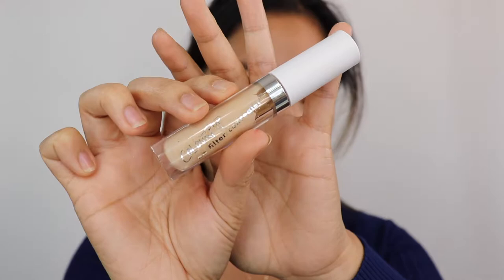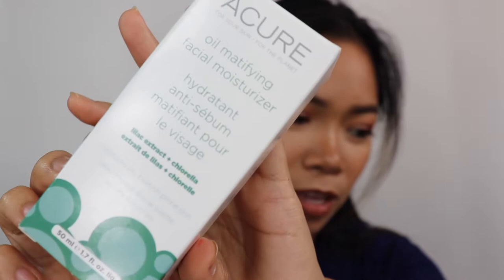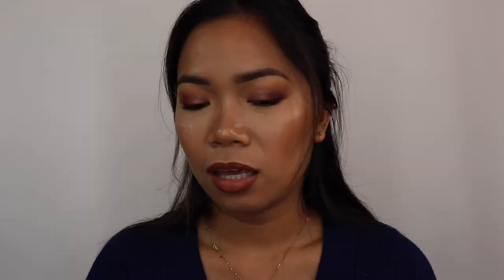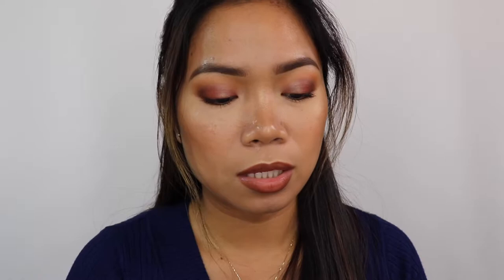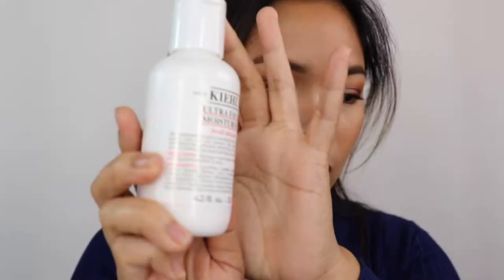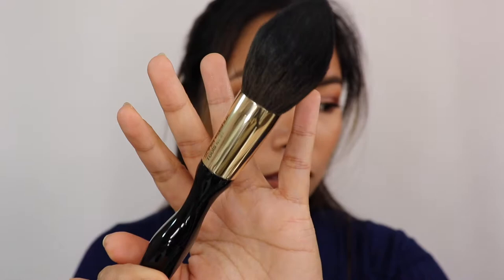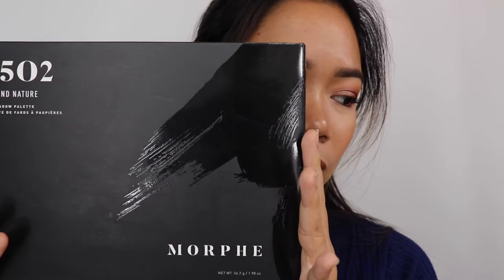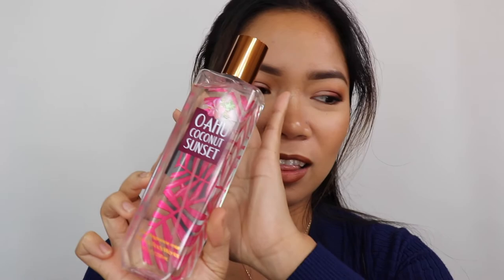MASSIVE RANDOM HAUL (Part 2) | Morphe, e.l.f, Wet N Wild + MORE | Tagalog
Here is part 2 of my random haul. I hope you enjoy watching! Thanks! xoxo!!!